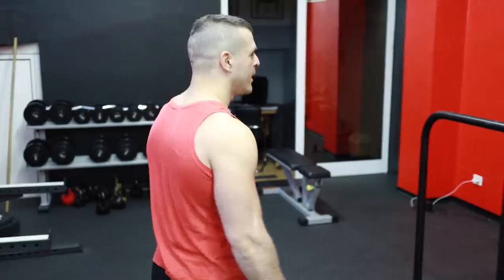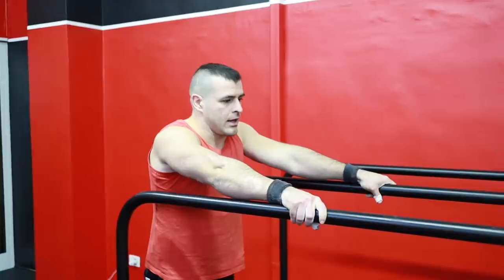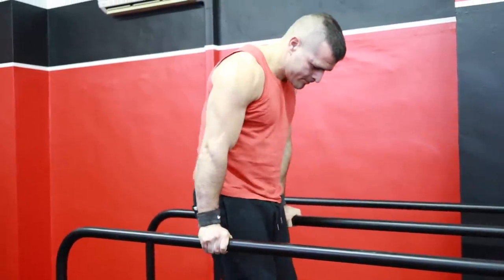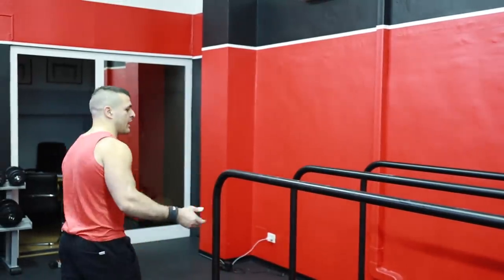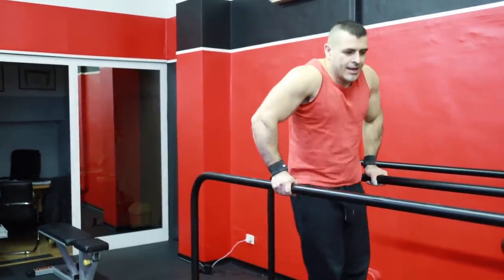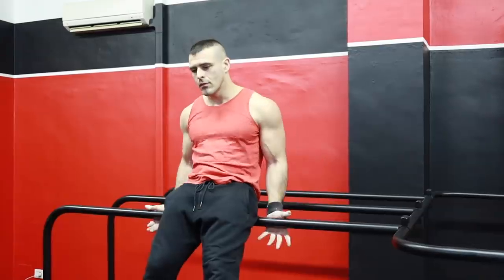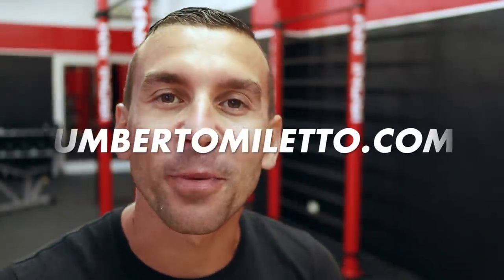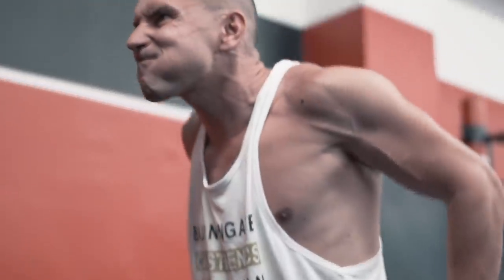Slow Hefesto e Slow Muscle Up: Seduta di Specializzazione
Andiamo a vedere come si organizza una seduta di specializzazione inserendo lavori mirati sia per lo slow hefesto che per lo slow muscle up.

Se il video ti è piaciuto lasciami un 👍🏻 Mi Piace e Condividilo con i tuoi amici. Questo mi farà capire che gradisci e mi permetterà di continuare a fare video. Grazie del tuo aiuto!

PS: Seguimi sui miei canali per essere sempre aggiornato sulle mie novità:
il Blog di allenamento del personal trainer Umberto Miletto

Avvertenze: le informazioni contenute in questi video non intendono sostituirsi in nessun modo a parere medico o di altri specialisti. L'autore declina ogni responsabilità di effetti o di conseguenze risultanti dall'uso di tali informazioni e dalla loro messa in pratica. L'allenamento con sovraccarichi, a corpo libero, con i kettlebell, con il trx, e con altri attrezzi può causare infortuni, si consiglia pertanto di prestare la massima attenzione e di eseguire esercizi e metodologie adatte al proprio livello di forma. Consultare il proprio medico di fiducia prima di intraprendere qualsiasi forma di attività fisica o regime alimentare.